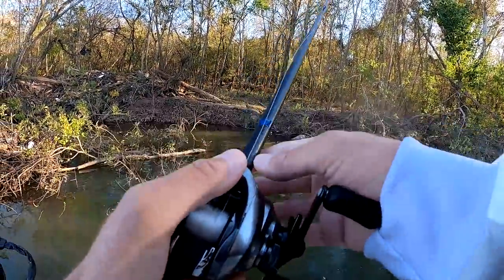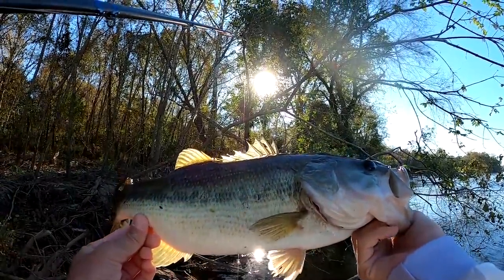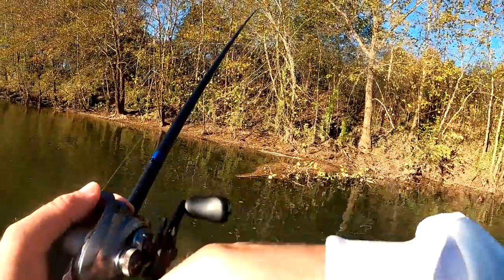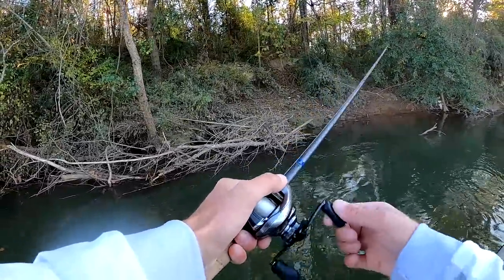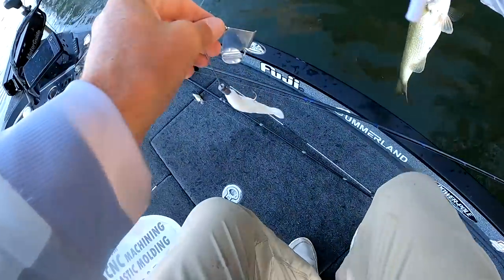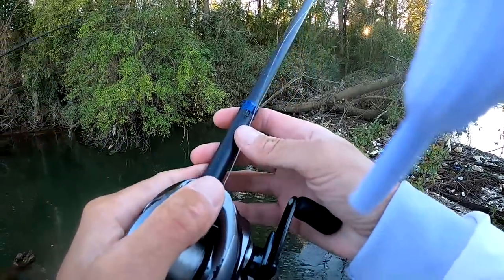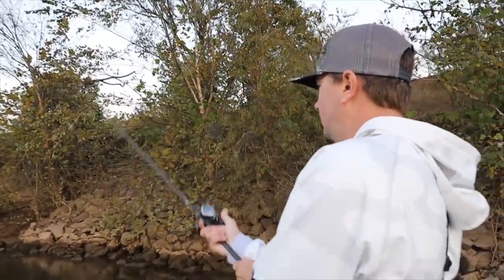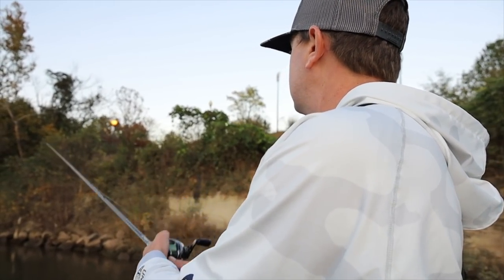Bad Bass Fishing Etiquette | Little River Buzzbait Smash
2020 BASSMASTER ELITE SERIES PRO